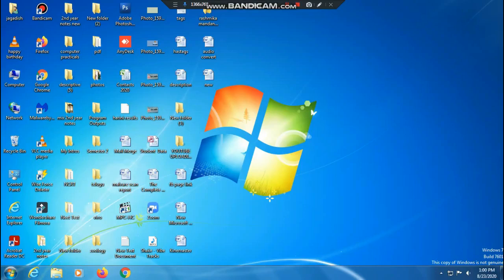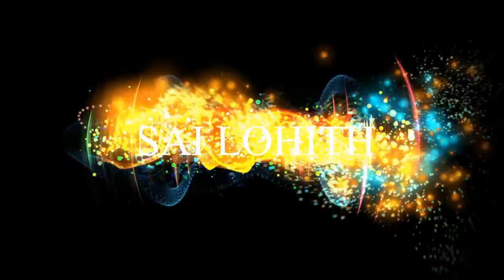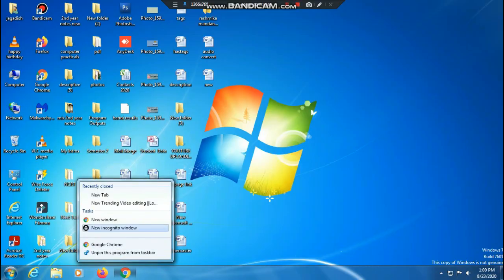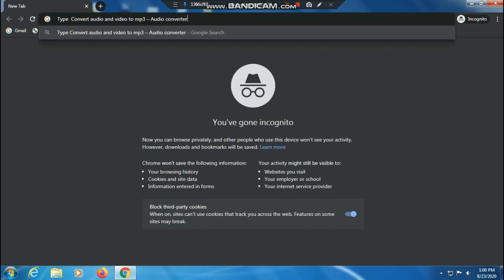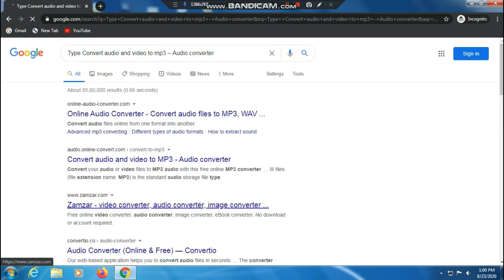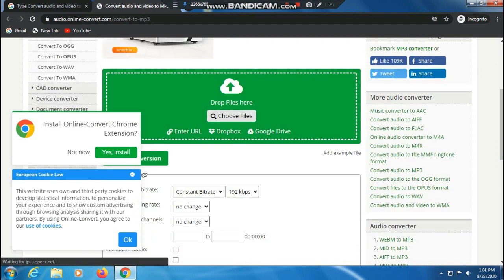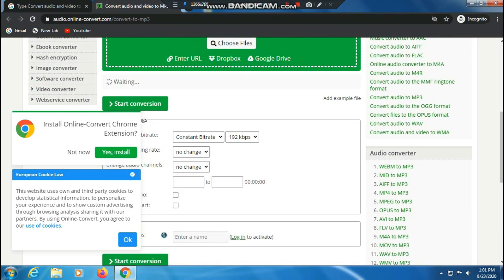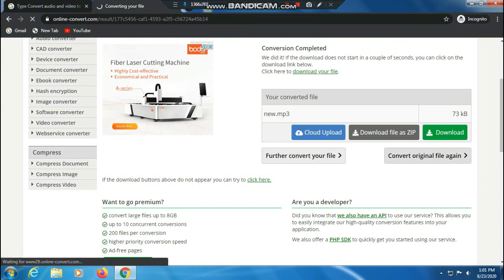How to Convert Text File to MP3 using audio converter